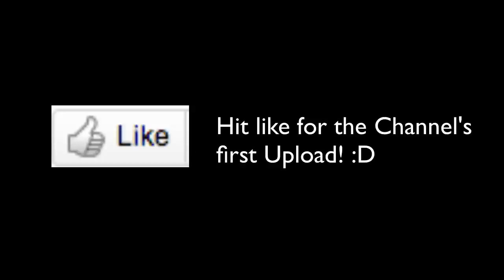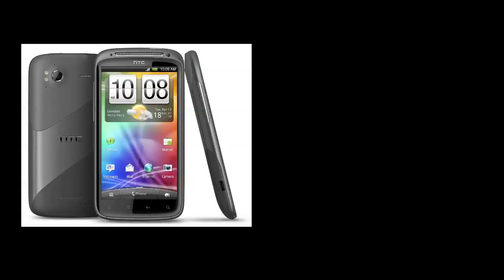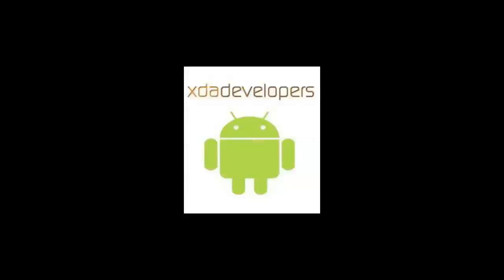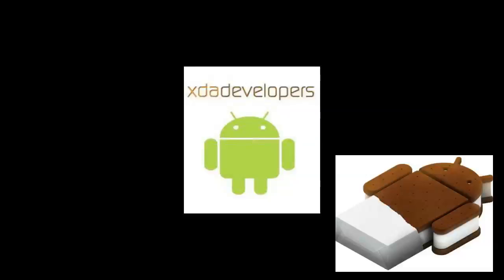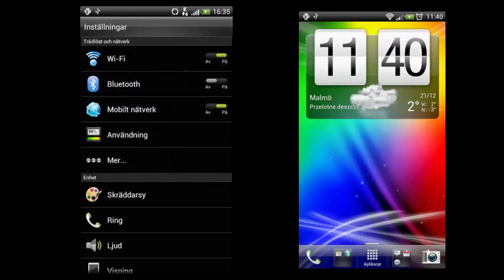Ice Cream Sandwich ROM with HTC Sense?!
Hit LIKE to show me some love!